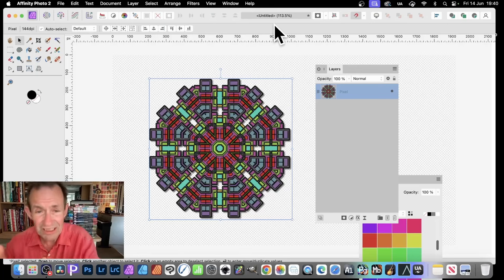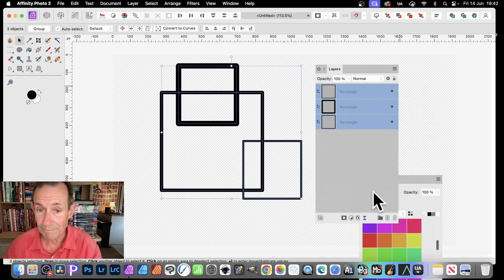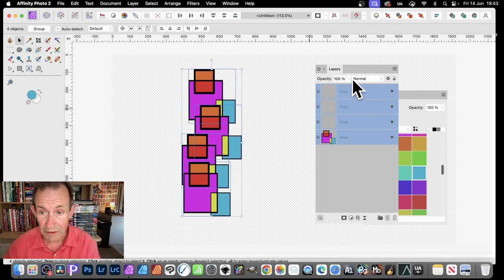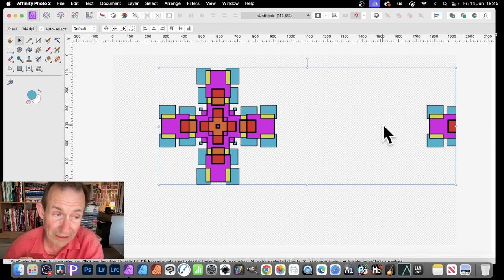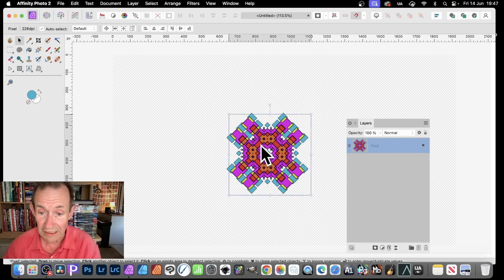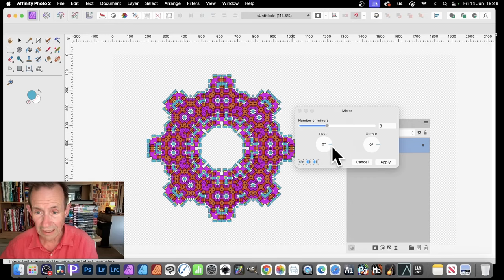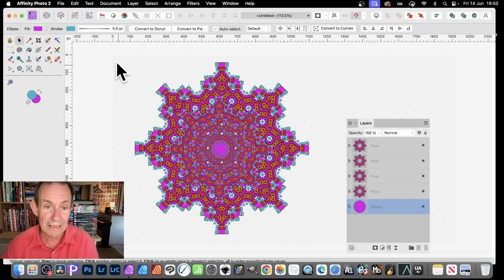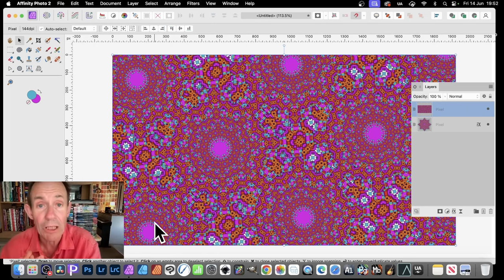Affinity Photo Mirror Filter Tutorial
How to use the powerful mirror filter combined with shapes / flood fills and also pattern designs in Affinity Photo